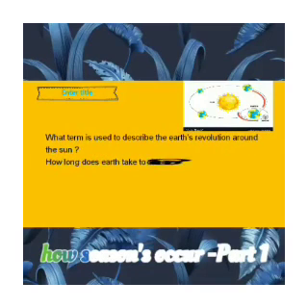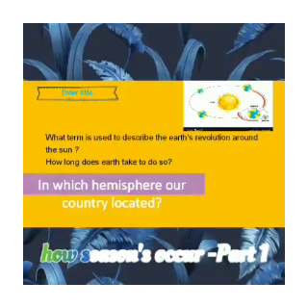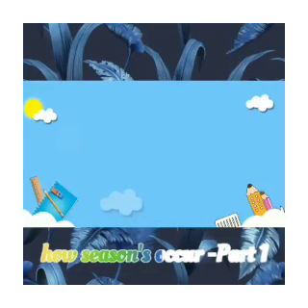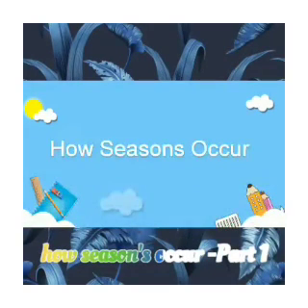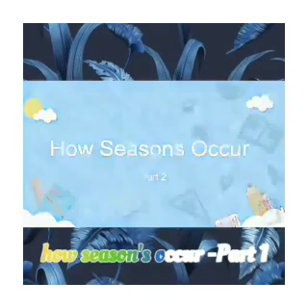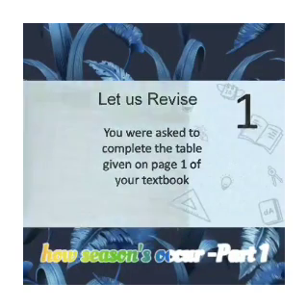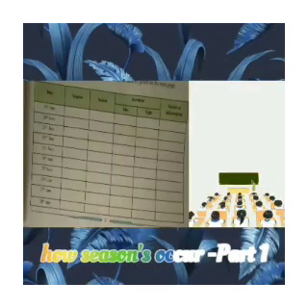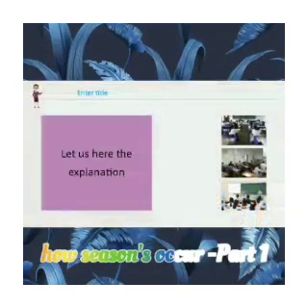How Season Occur Part1:Seventh Geography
Lesson 1

Seven Geography

Explanation

lock down time